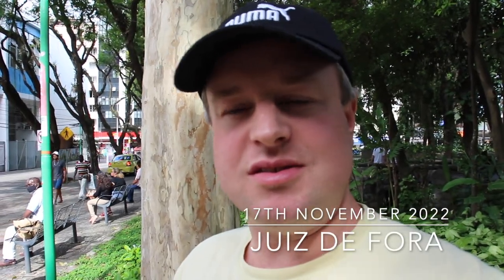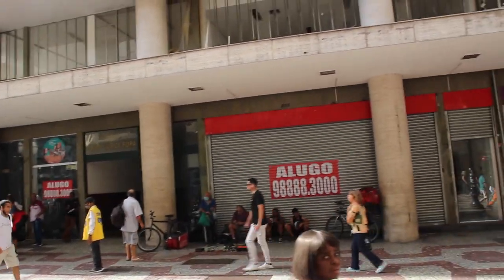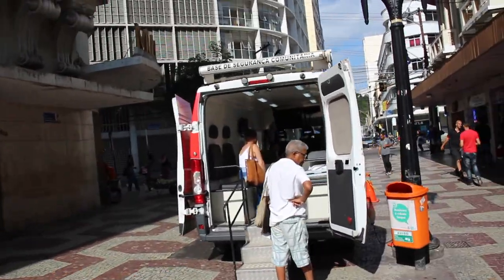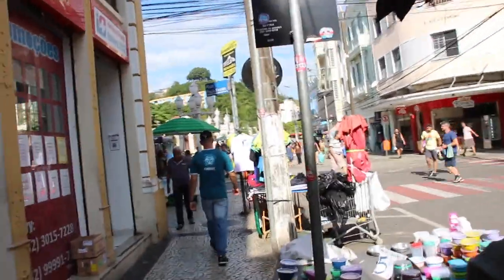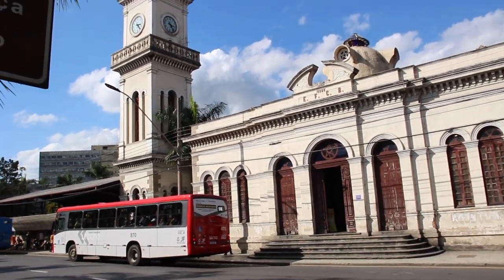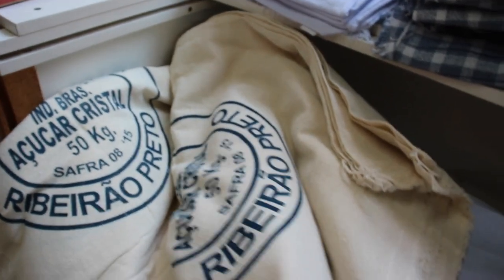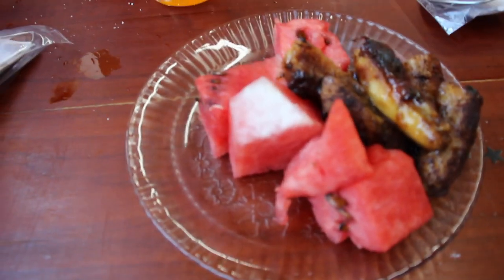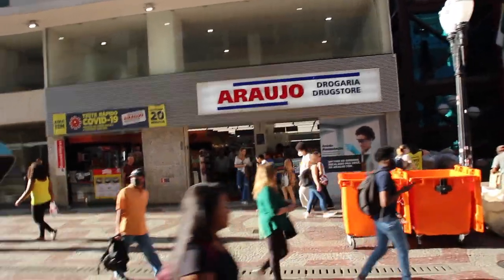Juiz de Fora - A walk around this beautiful city in the south of Minas Gerais, Brazil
In my last stop in Minas Gerais, I get to know the fantastic city of Juiz de Fora, known as JF by the locals. As it is close to the boarder with the state of Rio de Janeiro it has some influences from that state but it retains its Mineiro characteristics.

I start off the Halfeld Park and take a walk down the hight street to the Municipal Market where I have a late lunch. The high street (Rua Halfeld) is a bustling thoroughfare with a multitude of shops and cafes; it feels very European and has an elegant mosaic style walkway. There is also a lot of Art Deco buildings giving the city a decorative and historic appearance.

I also check out some beautiful tile panels by the Brazilian artist Candido Portinari, that are famous throughout Brazil.

Minas Gerais is an incredibly beautiful state and I really enjoyed getting to know it in more detail.